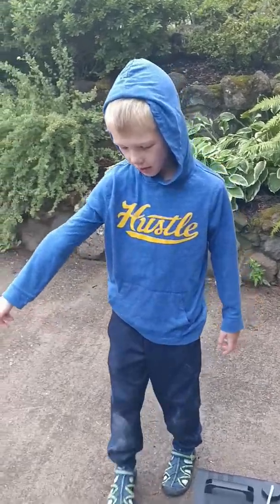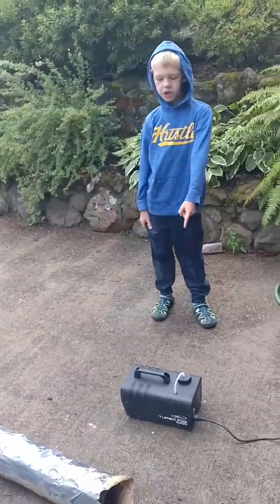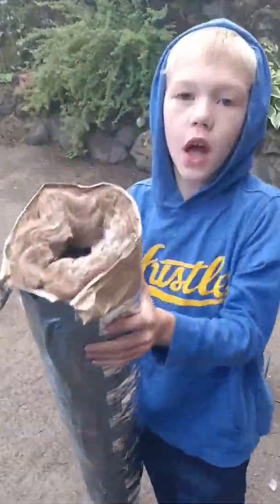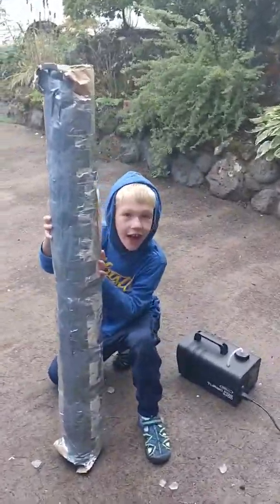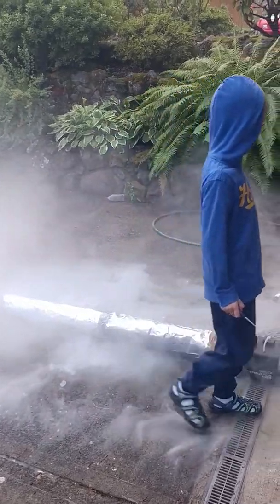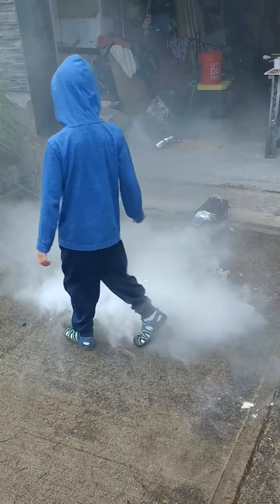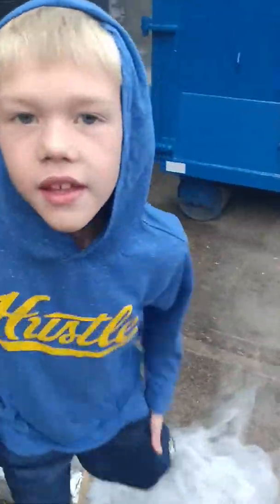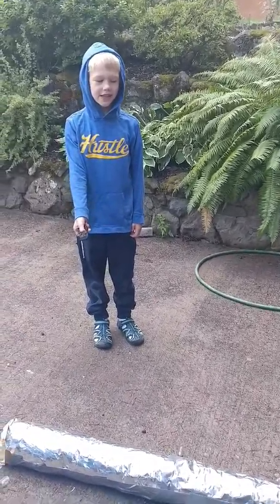DIY Fog Chiller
Quick and easy fog chiller with a 1000 watt fog machine.